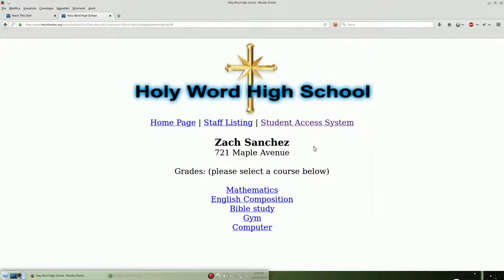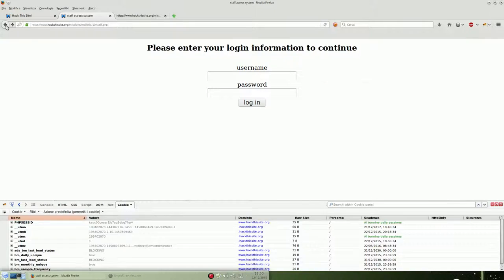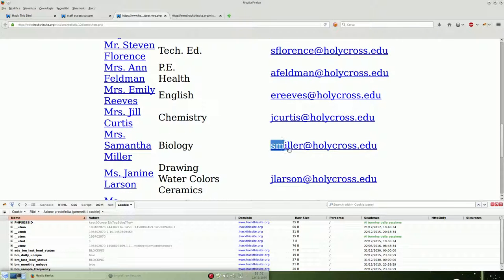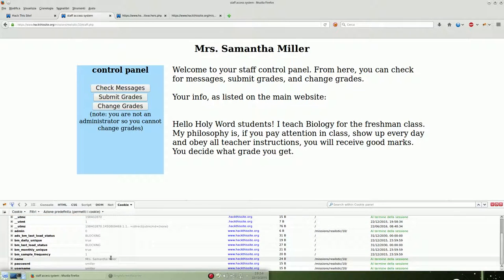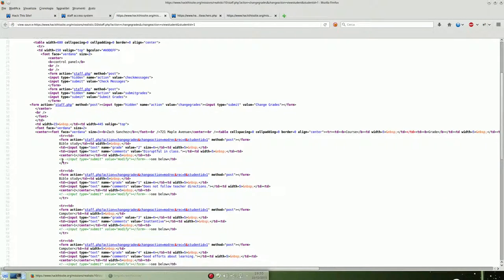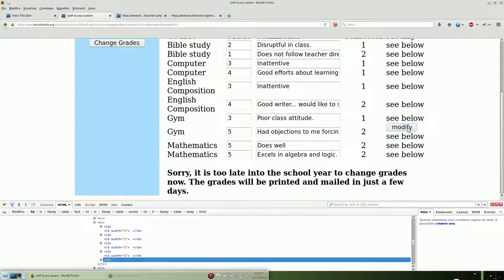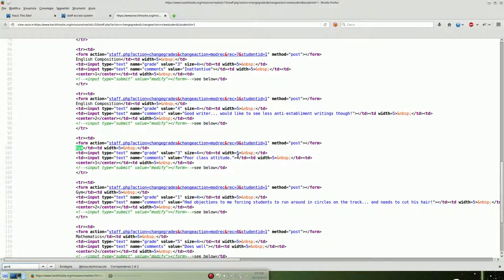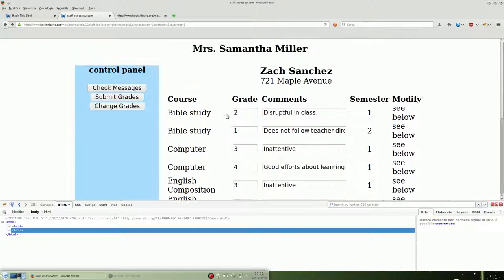HackThisSite - Realistic 10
HackThisSite - Hack this site Realistic mission 10 solution video - Holy Word High School

This challenge includes weak passwords and very stupid way to disable form submission.